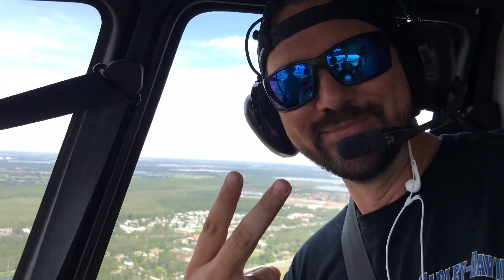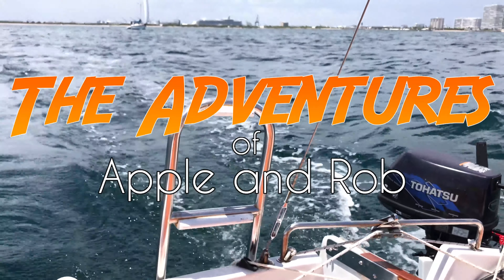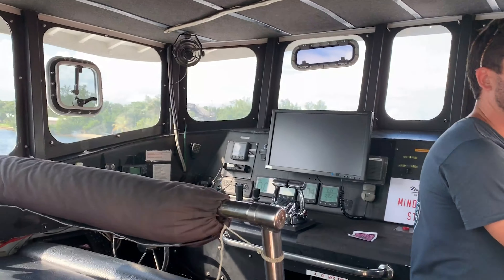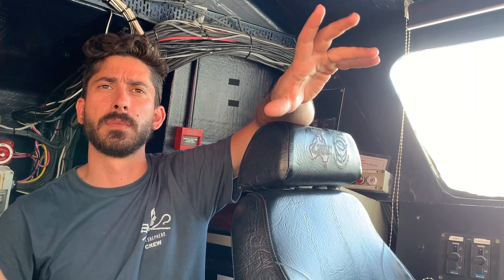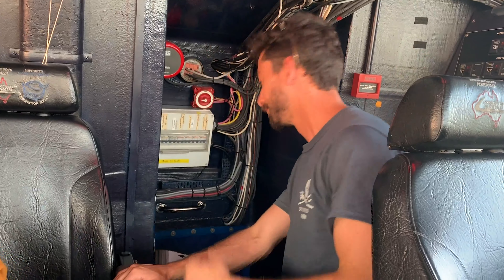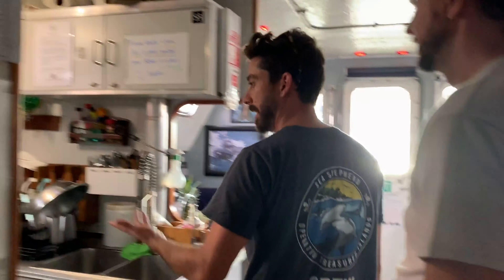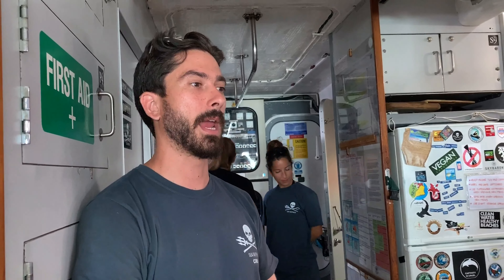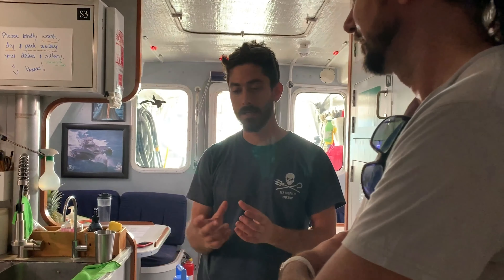Sea Shepherd Ship Tour of the Brigitte Bardot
The Sea Shepherds from the TV show "Whale Wars" were in town and they invited us aboard to take a tour of the Brigitte Bardot

CHECK OUT WHAT WE USE:
SiOnyx Aurora Day/Night Action Camera
Handheld Smartphone Gimbal
Shure MV88 iOS Digital Stereo Condenser Microphone
Collapsible Folding Outdoor Utility Wagon
Female Urination Device